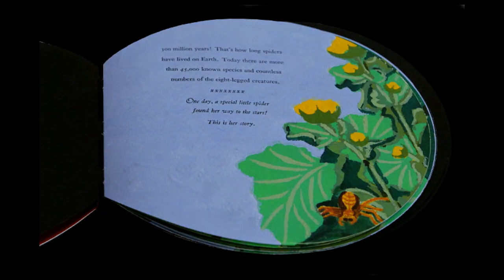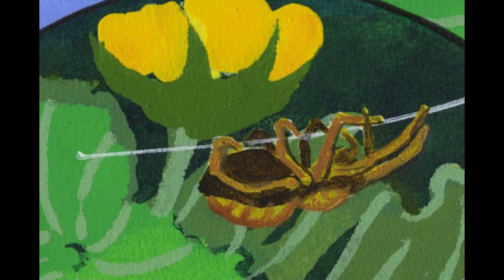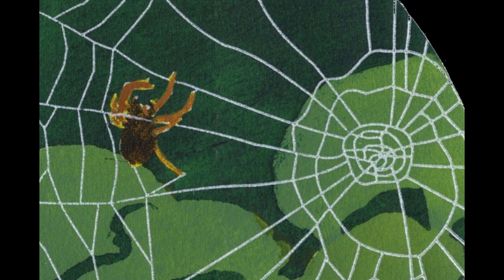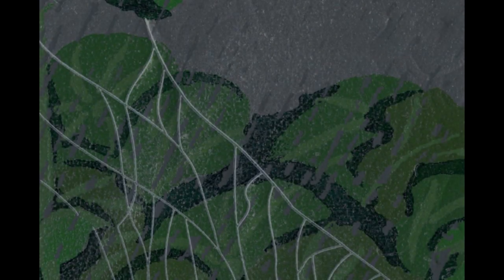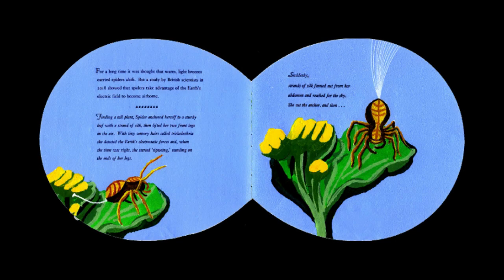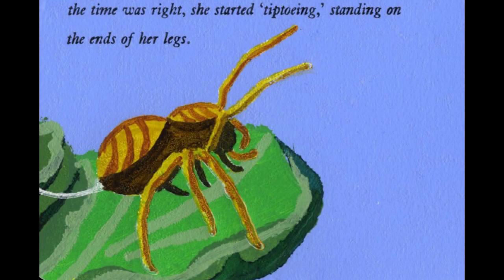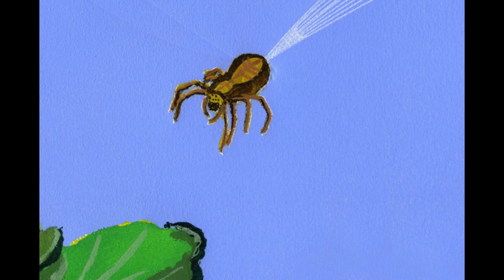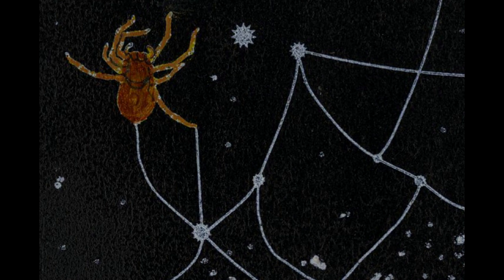Spider and the Stars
Spider and the Stars is an artist book about spiders and the process of ballooning.

Thomas Parker Williams Concept, design, illustrations, pop-up, printing, binding
Mary Agnes Williams Concept, original story, design, handset text, printing

Specifications - Edition of 14
Cover - Laser cut wood; oil-based pochoir printed paper
Pop-up and Carrier - Reduction linocut; cut with scroll saw
Book - 16 pages cut using laser-cut steel template; Arches book paper
Size - 7.5" x 8" closed; 7.5" x 16.5" open
Illustrations - Oil-based pochoir over linocut flood coats; hand-painted accents
Inks - Oil-based relief inks and dry pigments in burnt plate oil
Text - Hand set in Janson and Janson Italic; letterpress printed on the Luminice Press.